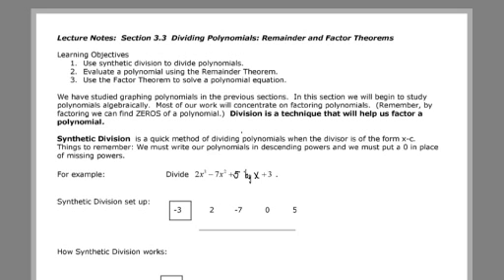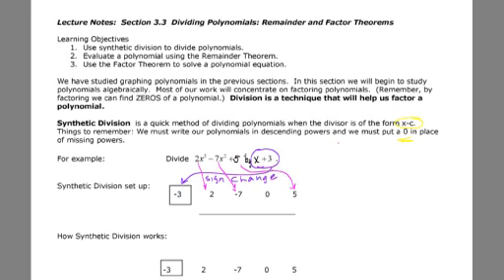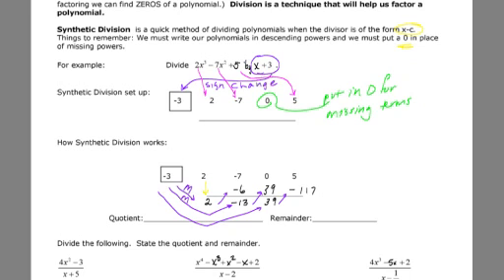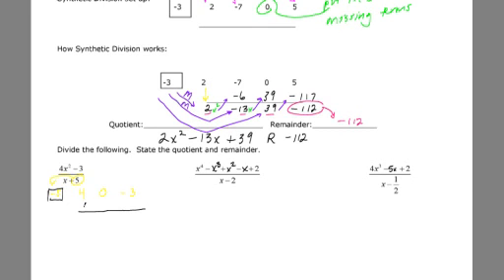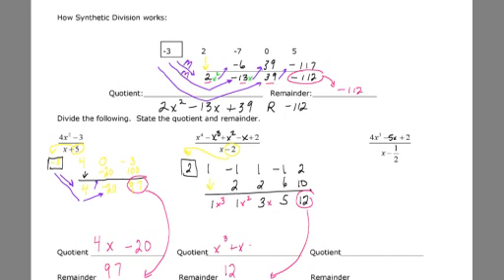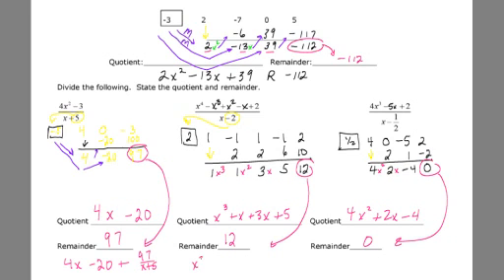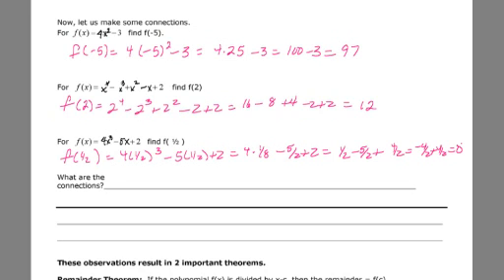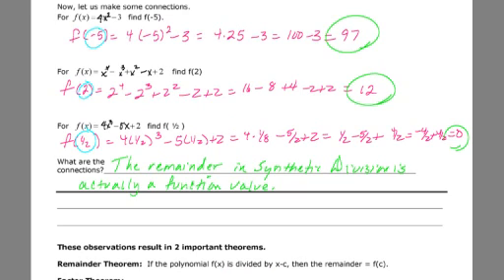3 3 Part a encoded